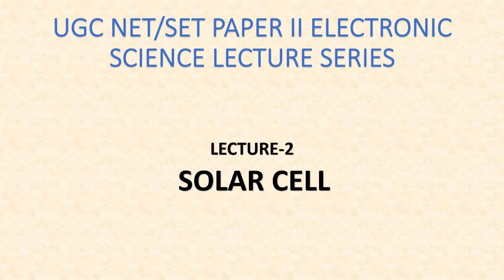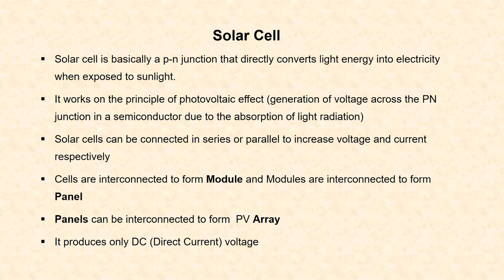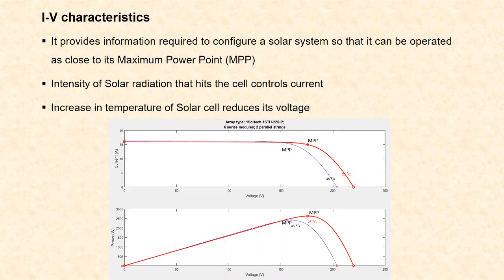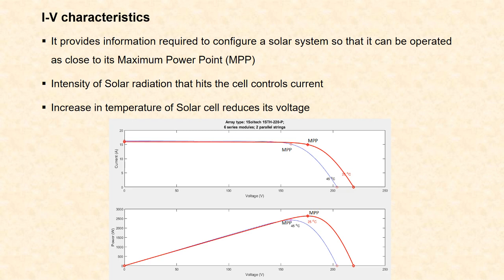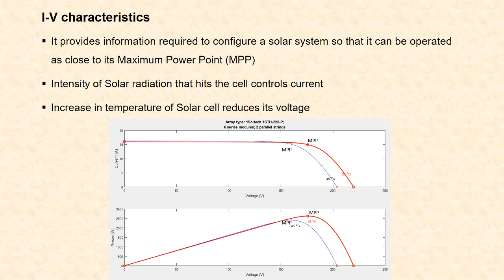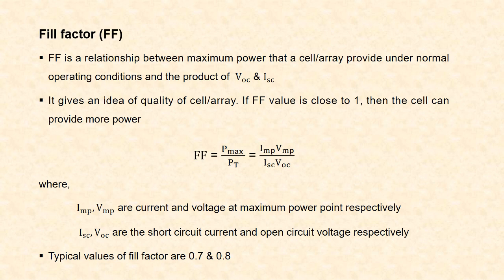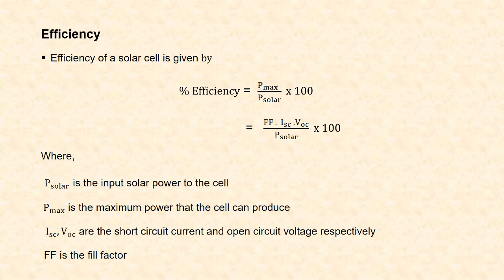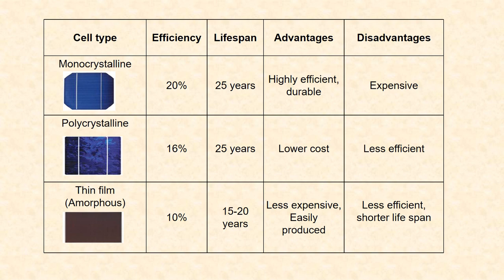Solar Cell | Lecture 2 | UGC NET/SET Paper II Electronic Science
This video will be very useful to prepare the  UGC NET/SET exam